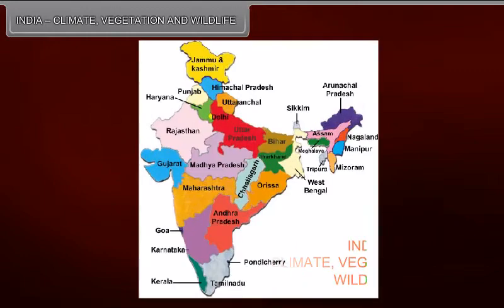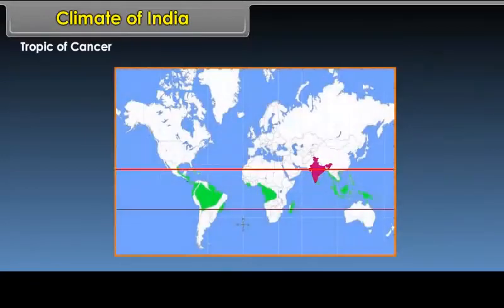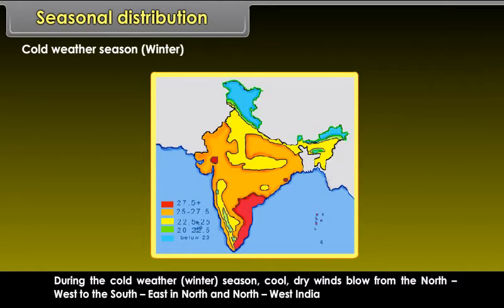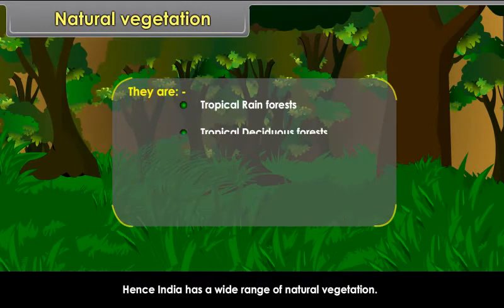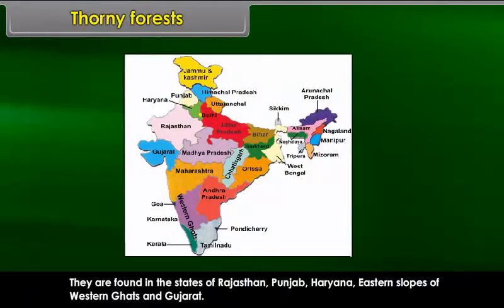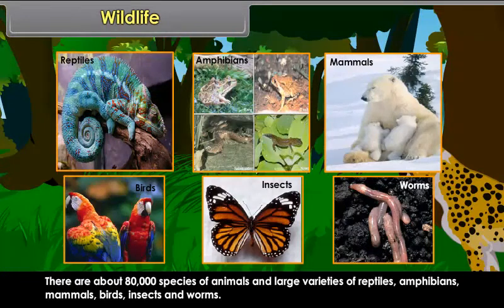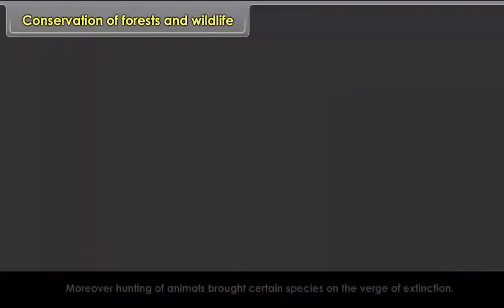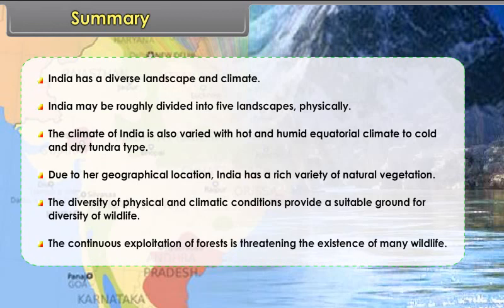INDIA-CLIMATE,VEGETATION AND WILD LIFE class 6 Social studies English medium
About INDIA-CLIMATE,VEGETATION AND WILD LIFE class 6 Social studies English medium